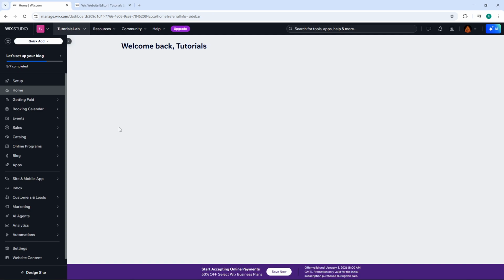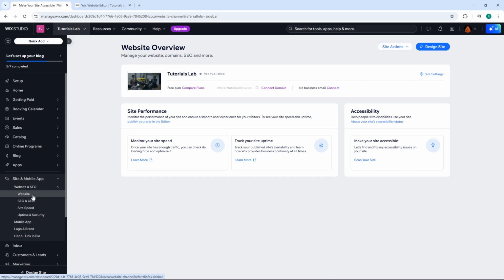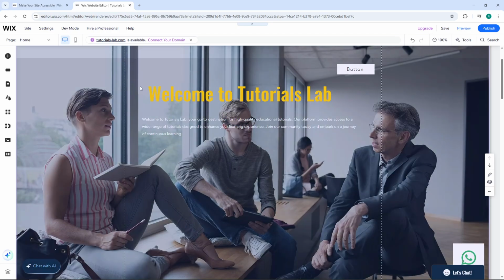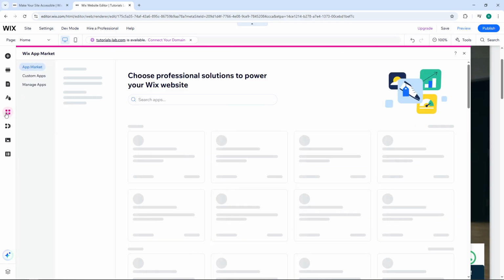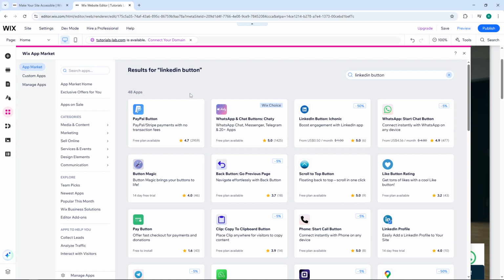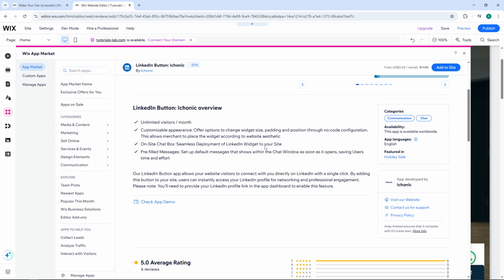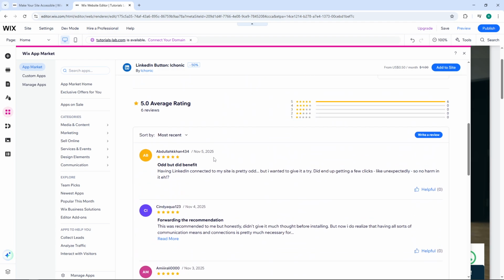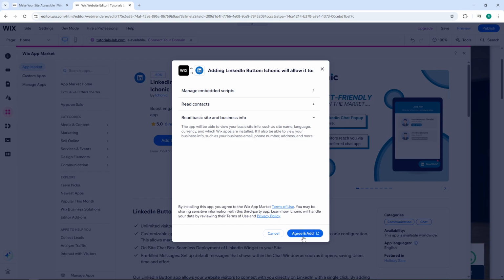How To Add A LinkedIn Button To A Wix Page (Tutorial 2026)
Along the way, you'll learn how to add LinkedIn button Wix, connect LinkedIn to Wix page, embed LinkedIn profile on Wix, put LinkedIn link on Wix site, Wix social media button setup LinkedIn, create LinkedIn share button Wix, enable LinkedIn follow button Wix, setup LinkedIn widget on Wix, integrate LinkedIn with Wix website, link LinkedIn account to Wix, add LinkedIn icon to Wix website, steps to add LinkedIn button Wix